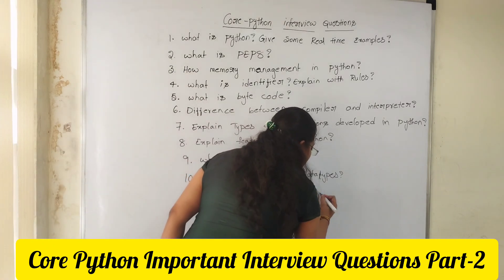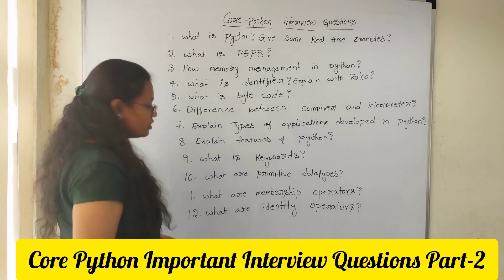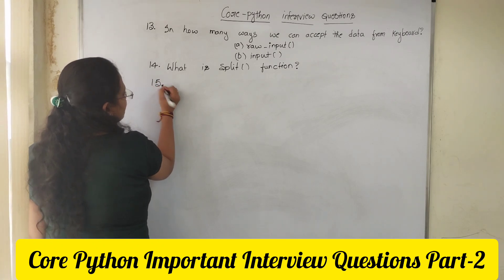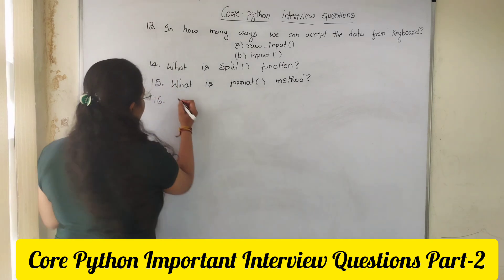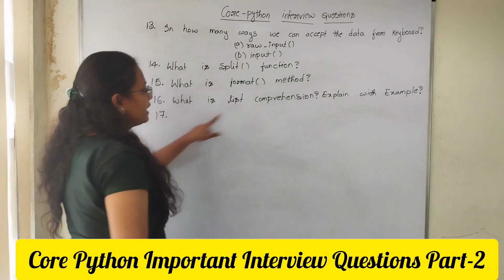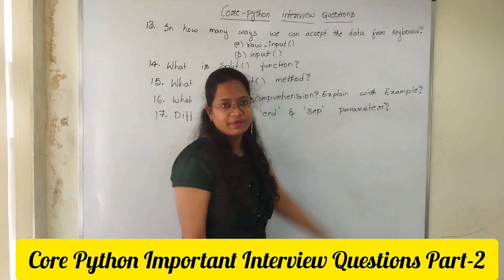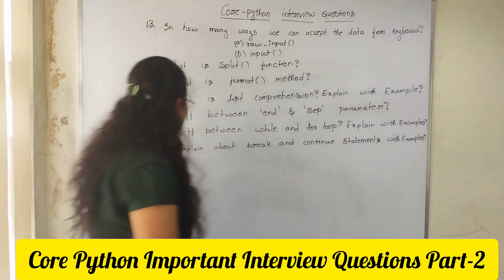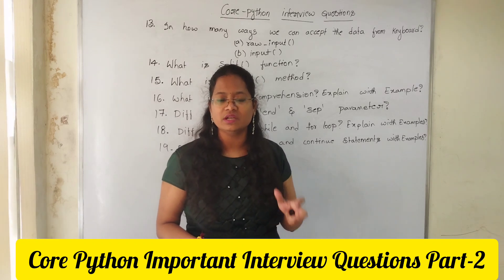Core Python Important Questions | Full stack Python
Our Technologies :
JAVA,
PYTHON,
TESTING,
MAINFRAMES,
.NET,
POWER BI,
DATA SCIENCE.